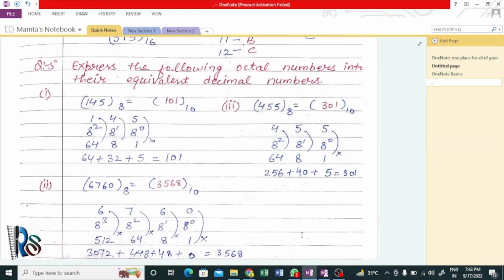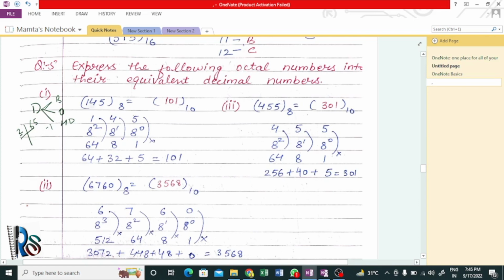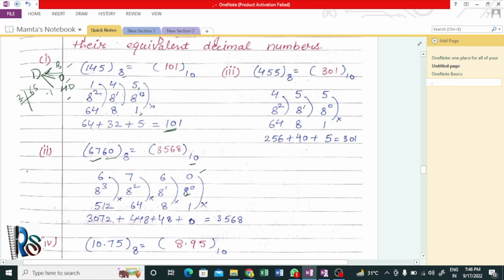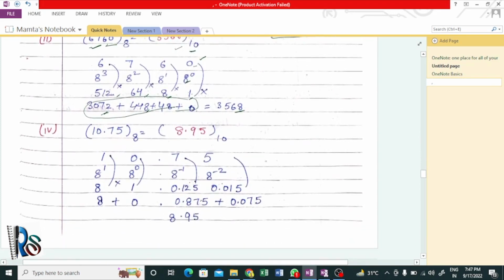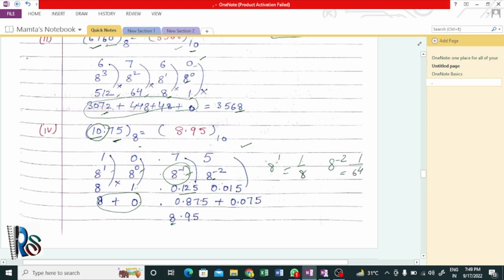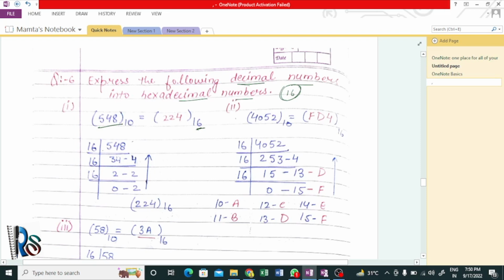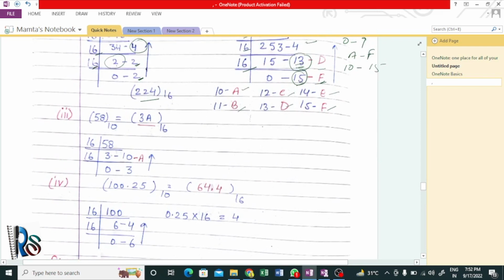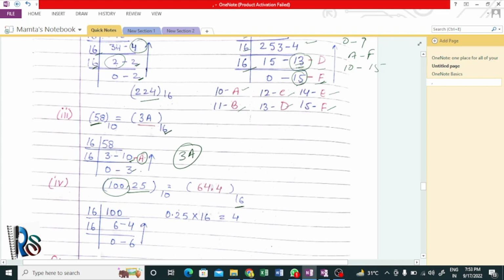mamta Mam | numbersystem | 11th | 8th video| computer Classes| hd | #2022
Hiii friends.
This is the new video in the series of Number system.
I hope you are enjoying the content of this channel.